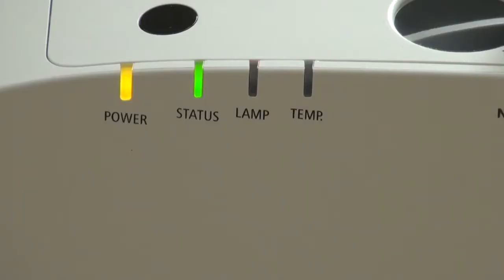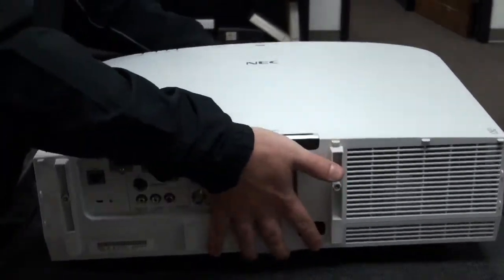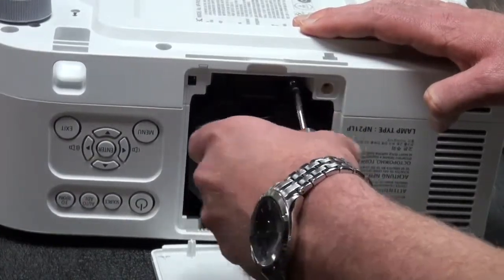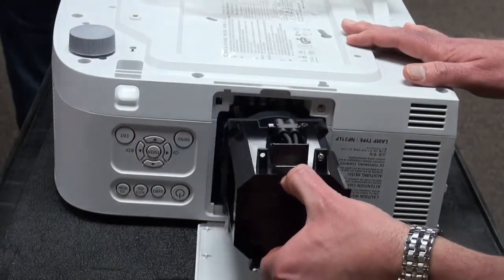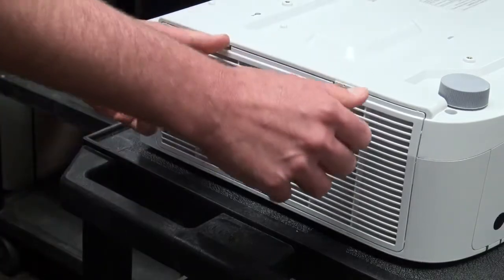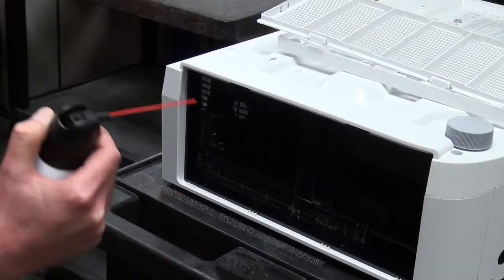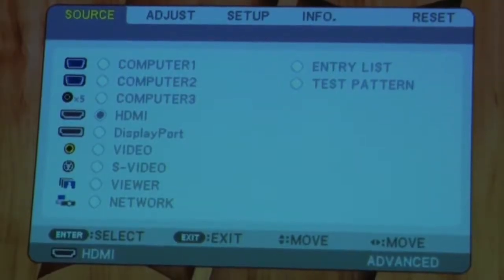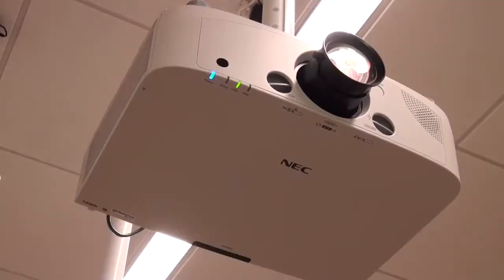Lamp Change sample video